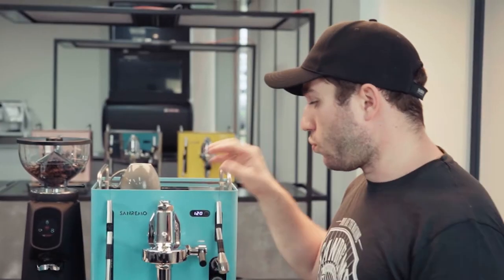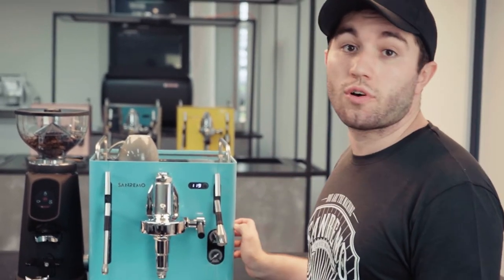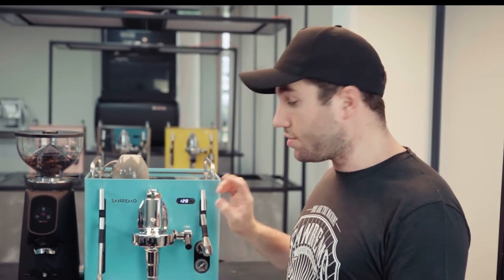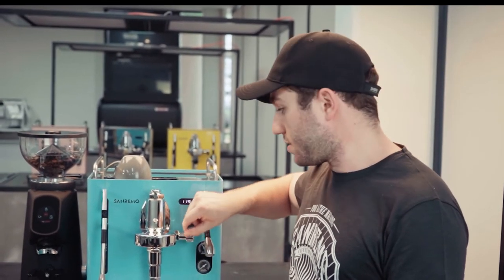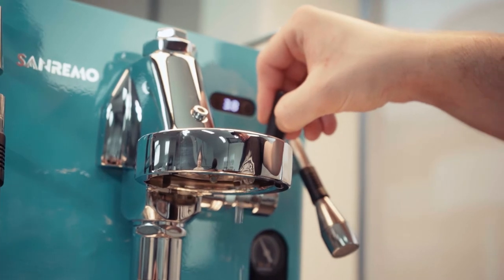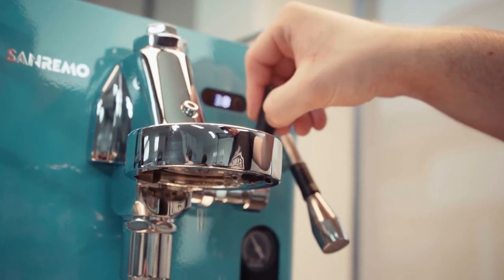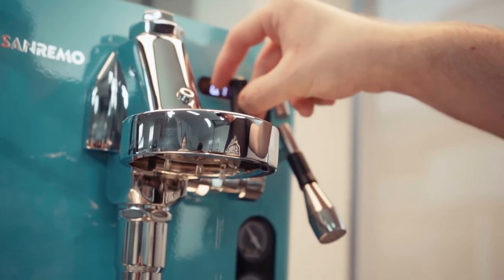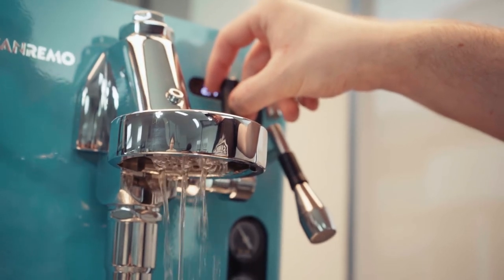CUBE: Mechanical Pre-infusion | Sanremo Coffee Machines Australia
Welcome back to our CUBE series: featuring the semi-professional, one-group coffee machine from Sanremo.

Watch as we explain the purpose of pre-infusion when extracting and how to utilise this great feature on the CUBE!

The CUBE is designed to deliver cafe-style coffee at home, in the office, or in your local cafe...wherever and whenever you desire.

It's time to be your own Barista.